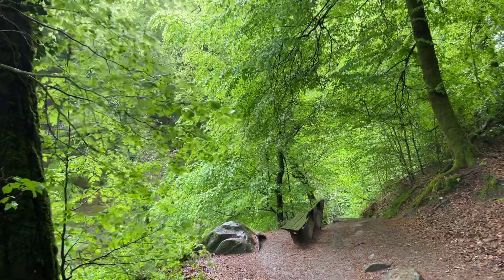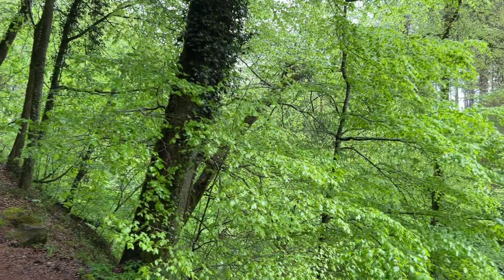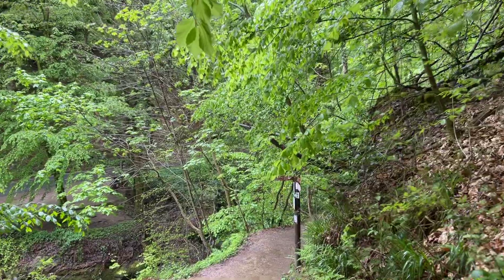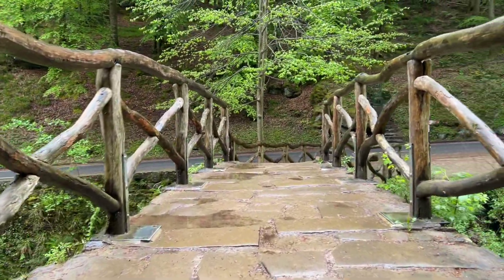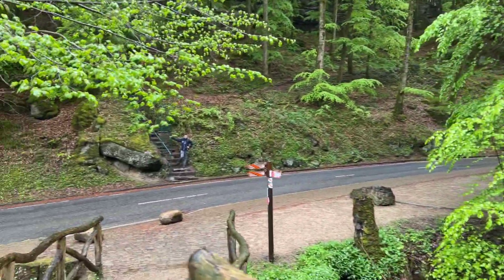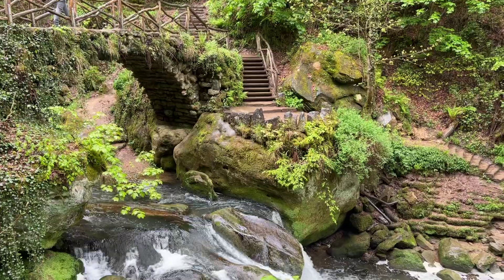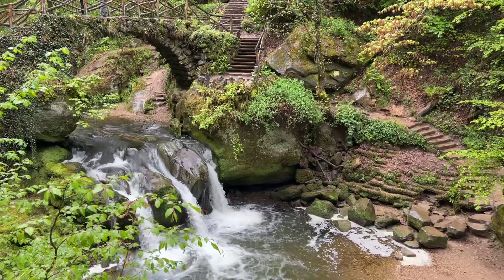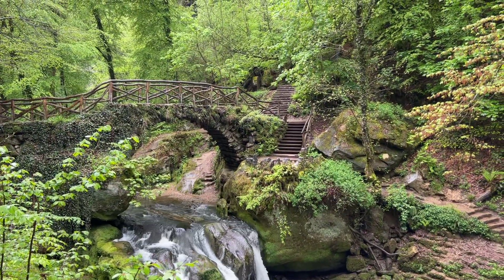Rainy Müllerthal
A short walk today in Luxembourg. It did rain a lot but the scenery is still beautiful